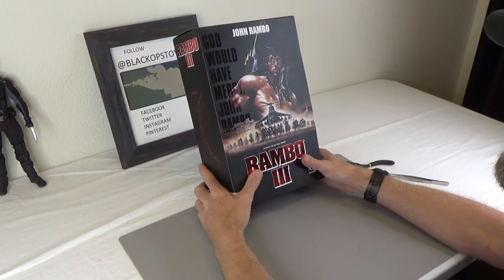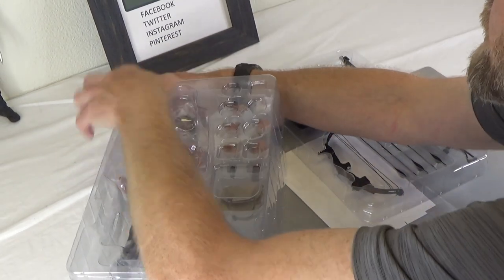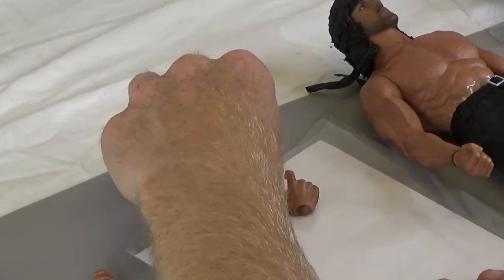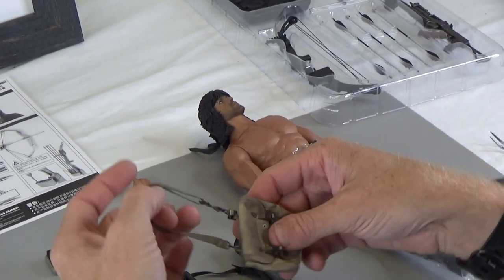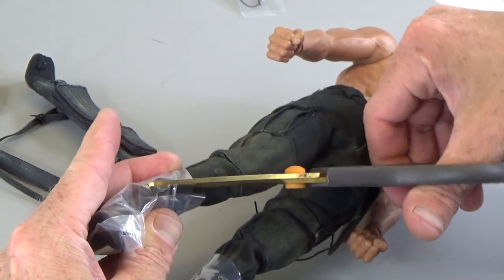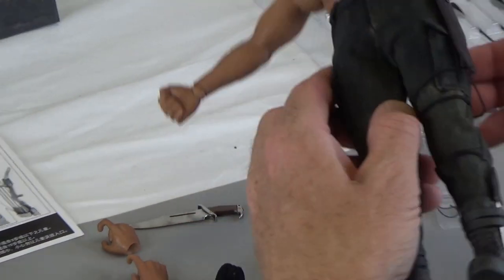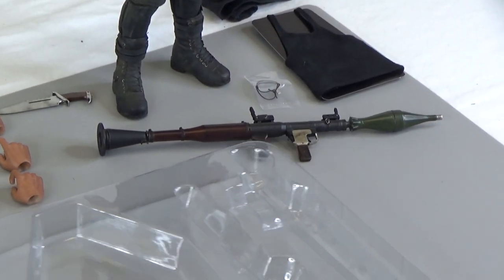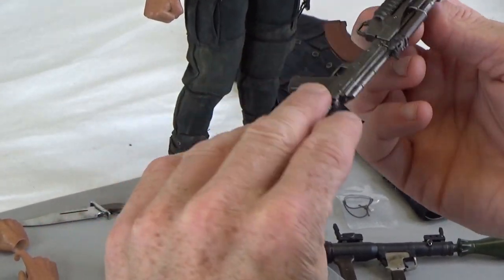Unboxing the 1/6 scale ThreeZero Rambo III action figure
Today, Sully unboxes one of his favorite characters EVER. Watch and see him unbox this 1/6 scale ThreeZero Rambo III action figure.